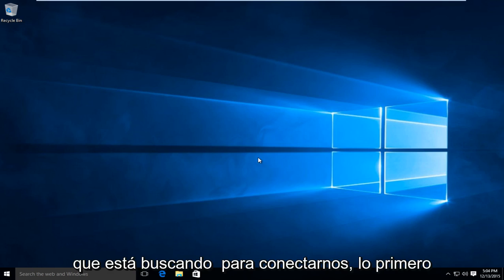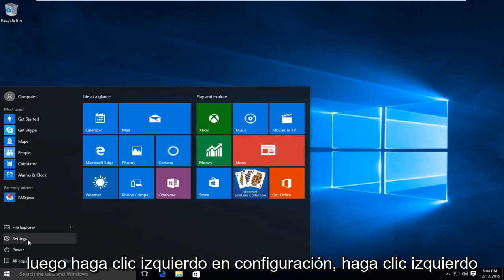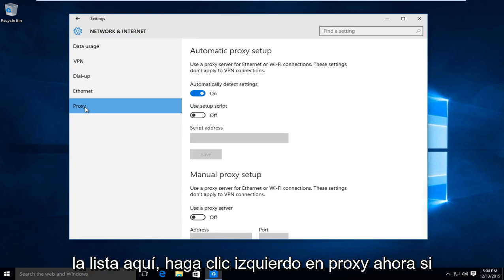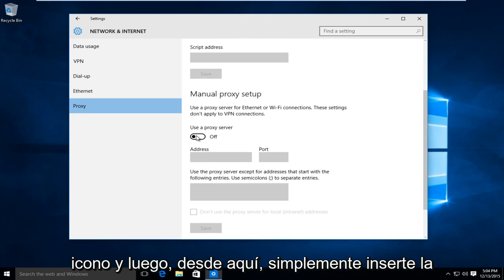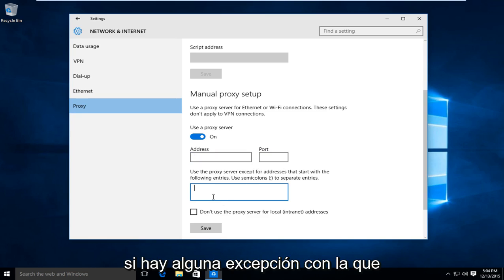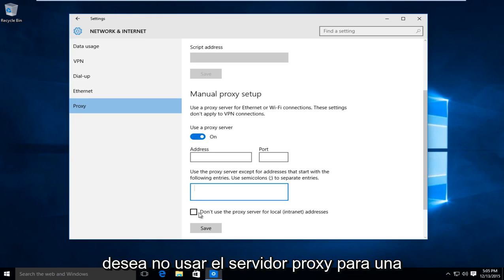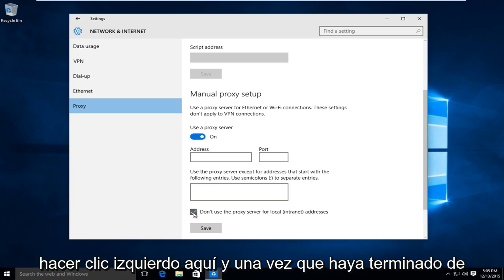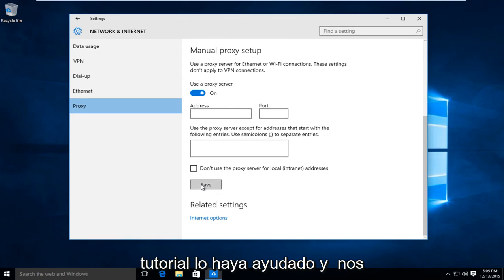Pasos para configurar el servidor proxy en Windows 10/11 [Tutorial]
Cómo instalar y configurar el servidor proxy en Windows 10

¿Quieres navegar por la web con un cierto grado de anonimato? Usted vino al lugar correcto. Solo asegúrese de ingresar una dirección y un número de puerto EXACTAMENTE como aparece. De lo contrario, te quedarás sin conexión a Internet y tendrás que recurrir de nuevo a tu NAT.

En este video configuraremos un servidor proxy. Las empresas utilizan servidores proxy. Algunas personas usan proxies para ocultar la dirección IP y la ubicación y también usan estos servidores para acceder a sitios web bloqueados. Los servidores proxy existen desde hace mucho tiempo y no son del todo malos. Pero hay un lado malo en algunos sitios proxy, pueden conducir a sitios de malware y otros sitios desagradables, así que tenga cuidado al usarlos. En el Reino Unido, muchas compañías ISP bloquean su ip para que no acceda a ciertos sitios. Algunas personas usan Proxy anónimo para eludir estos bloqueos.

Este tutorial se aplicará a computadoras, laptops, computadoras de escritorio y tabletas que ejecutan el sistema operativo Windows 10 (Home, Professional, Enterprise, Education) de todos los fabricantes de hardware admitidos, como Dell, HP, Acer, Asus, Toshiba, Lenovo y Samsung.

Alguna información detallada sobre los servidores proxy:

Un servidor proxy es un intermediario entre su PC o dispositivo con Windows 10 e Internet. Este servidor realiza solicitudes a sitios web, servidores y servicios en Internet por usted. Por ejemplo, digamos que usa un navegador web para visitar un sitio web determinado y su navegador está configurado para usar un servidor proxy.

Después de escribir un sitio web, la solicitud se envía al servidor proxy. Luego, el servidor envía la solicitud al servidor donde está alojado el sitio web. La página de inicio del sitio web de Wiley se devuelve al servidor proxy que, a su vez, le devuelve la página de inicio.

Una de las razones por las que las empresas utilizan servidores proxy es que hacerlo les ayuda a ahorrar un valioso ancho de banda. Los servidores proxy pueden comprimir el tráfico, los archivos de caché y las páginas web de Internet, e incluso eliminar los anuncios de los sitios web antes de que lleguen a su computadora. Esto permite a las empresas ahorrar ancho de banda, especialmente cuando tienen cientos o miles de empleados que acceden principalmente a los mismos sitios web populares (como CNN News o The New York Times). Otros beneficios incluyen seguridad y privacidad mejoradas.

De forma predeterminada, Windows 10 está configurado para detectar automáticamente la configuración del proxy. Sin embargo, es posible que esto no funcione cuando esté conectado a la red comercial de su empresa. Una forma de configurar un proxy es especificar una dirección de secuencia de comandos que le proporcione el administrador de la red o el departamento de TI de la empresa. Cuando utilice un script de configuración para un servidor proxy, tenga en cuenta que su dirección es similar a una URL